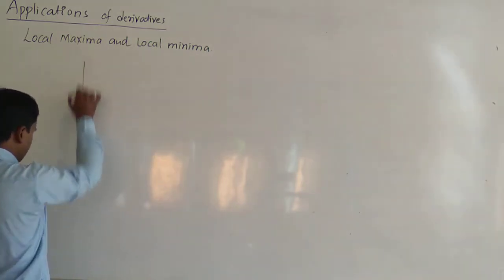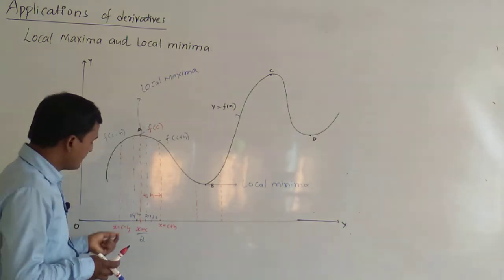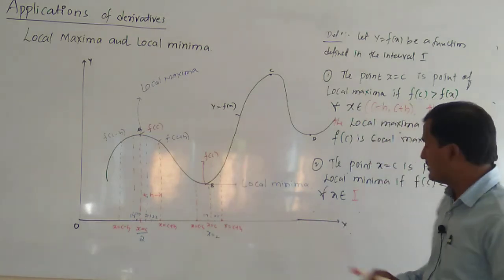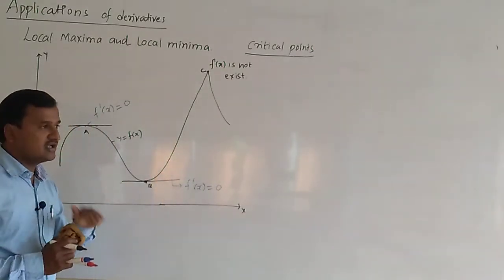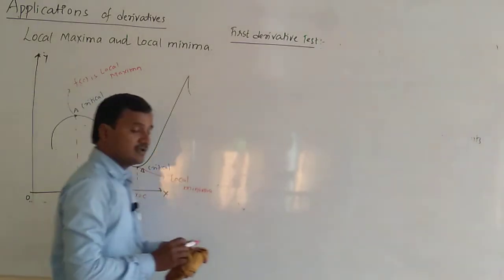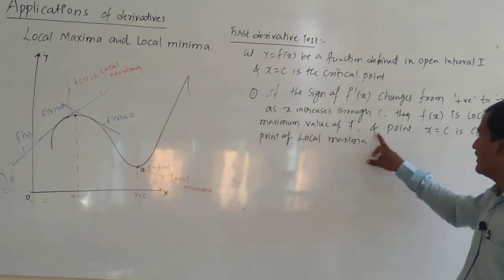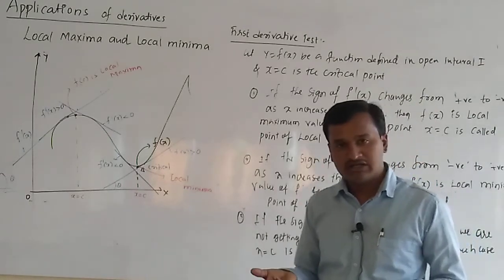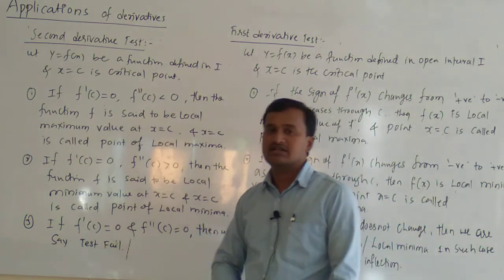PU-II MATHS : MAXIMA & MINIMA BY MUNNOLLI SIR DAY-46